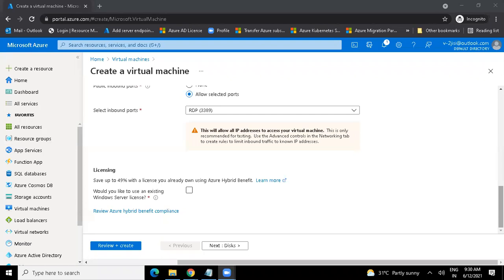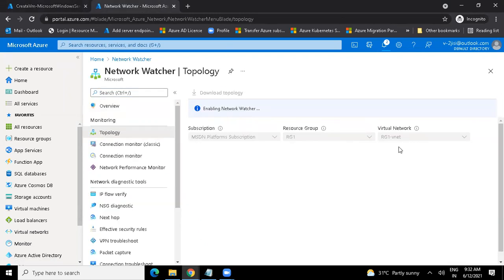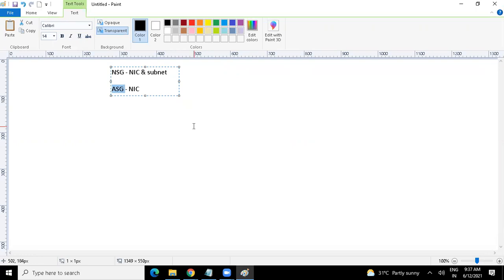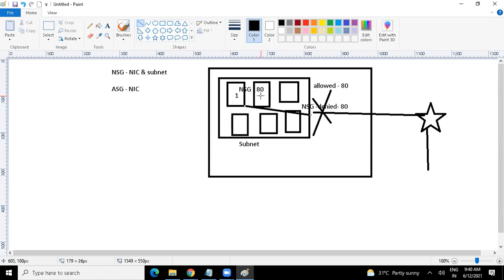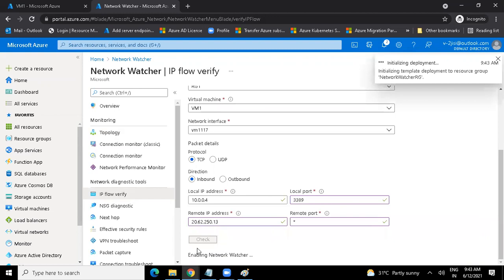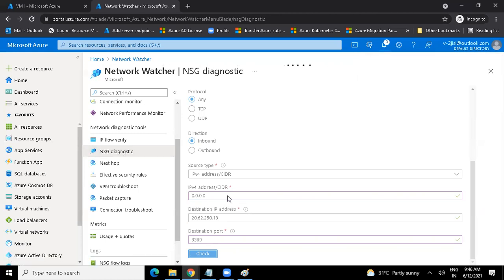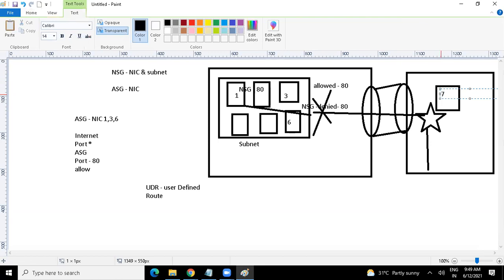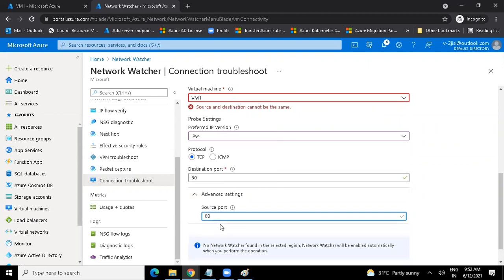Azure Virtual Network overview | Azure Network Tutorial | Azure -303 | Azure Architect | JOYATRES